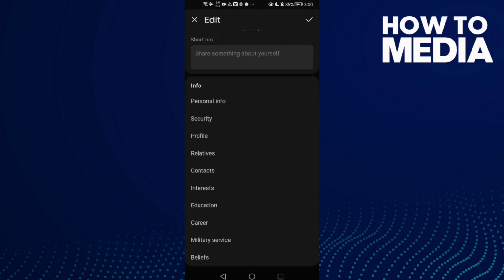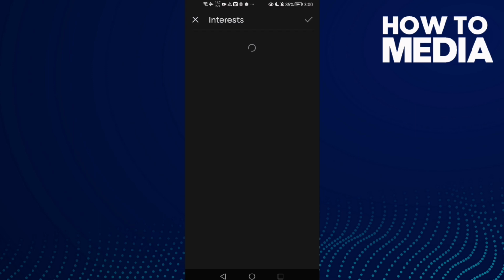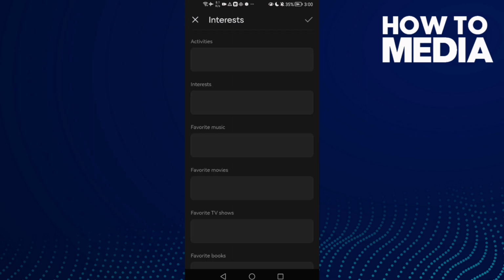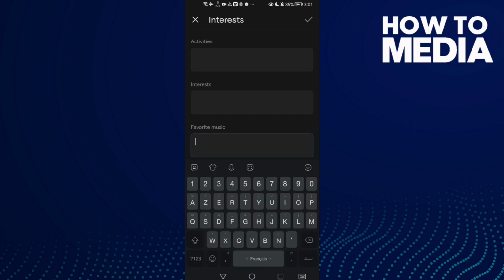How to Add Your Favorite Music on Your Profile on vk app on Android and iphone IOS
in this video we discuss :